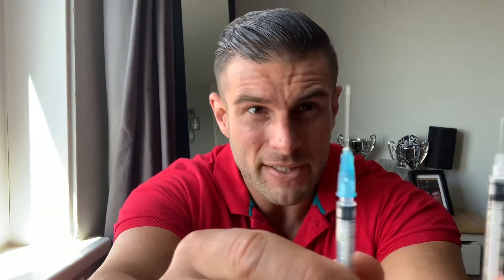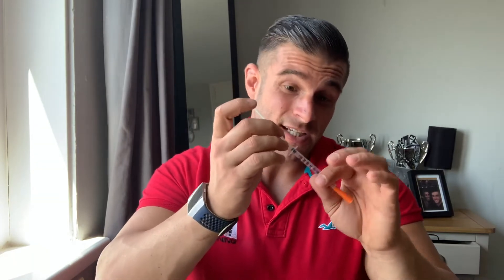Backloading an Insulin pin & why